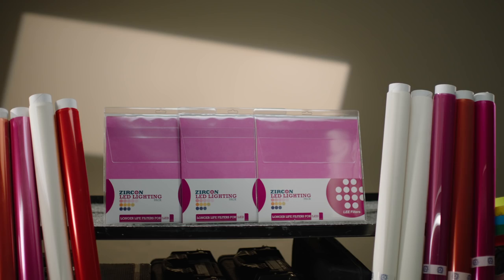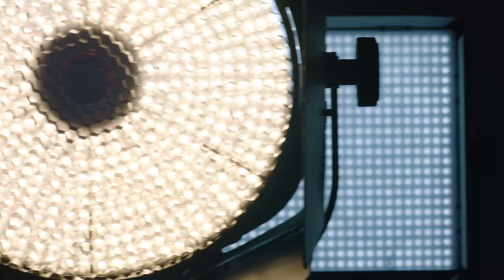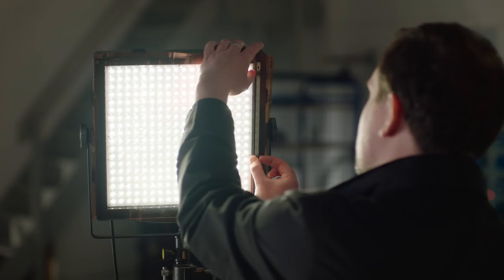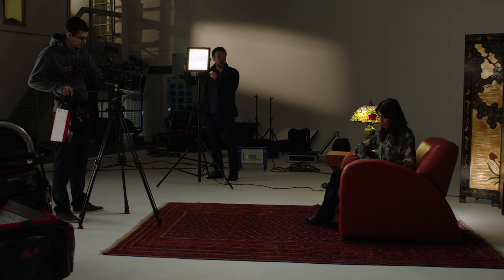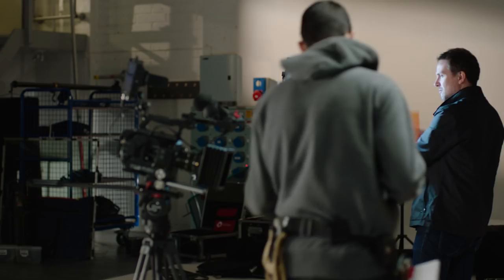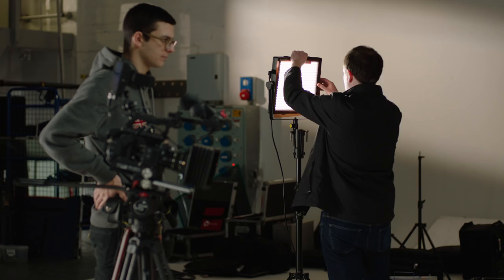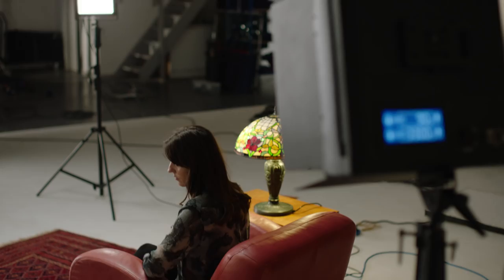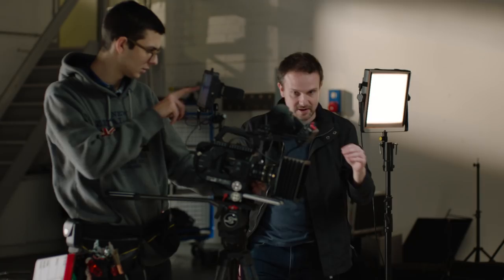LEE Filters Zircon - Longer Life Filters for LED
Zircon is a new concept in LED filter design. With a lifespan up to 200 times longer than standard lighting filters, the new Zircon range is designed to last.

They're also sturdier. Manufactured using a 180-micron material, they are more than double the thickness of a normal lighting filter. This makes them more durable and easy-to-use.

Available in a variety of strengths for warming, minus green and diffusion for LED lights.